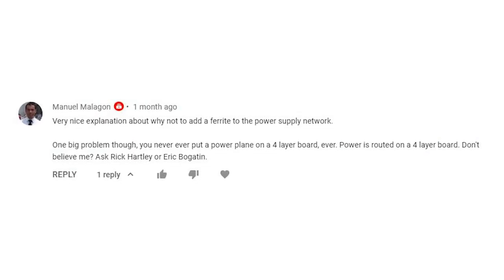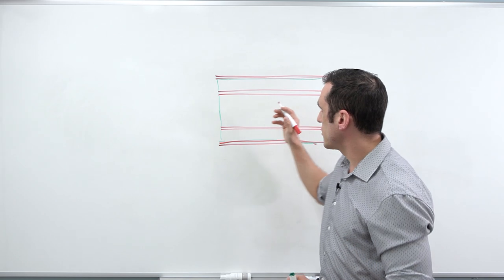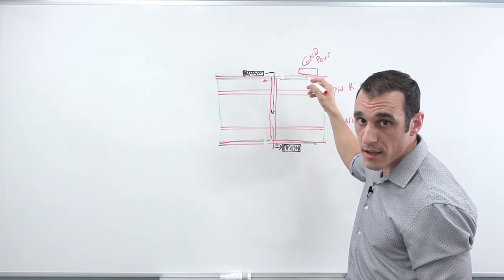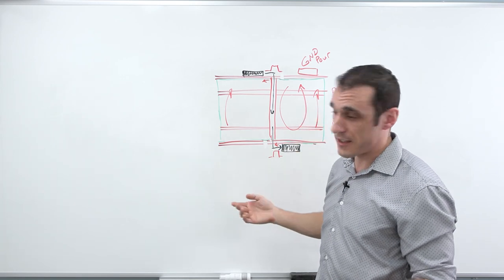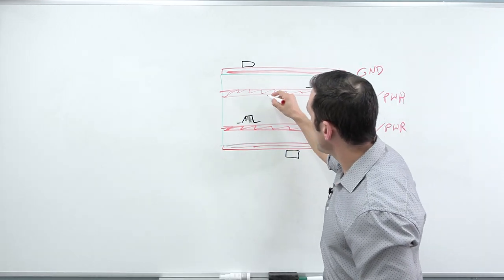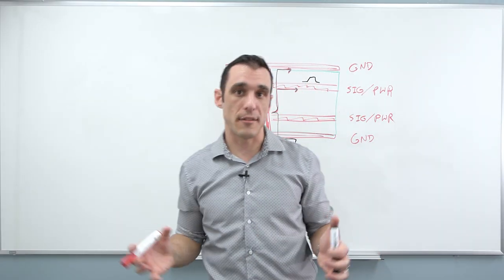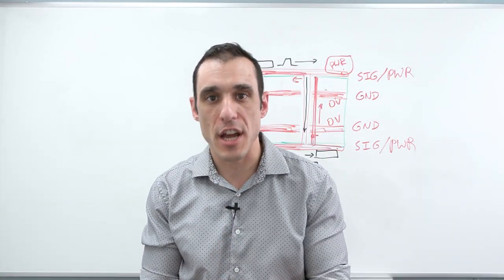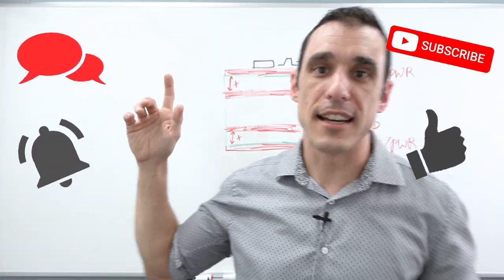Alternative 4-layer Boards for High Speed PCBs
4-Layer Boards are among the most common high speed boards offered by manufacturers. But sometimes issues can arise with routing and signal integrity. In this video, Tech Consultant Zach Peterson explores these issues and offers a few alternative 4-layer boards for high speed PCBs.

0:00 Intro
1:49 A Standard 4-Layer Stackup
3:00 A Signal Integrity Problem
5:58 Return Current Issues
6:52 A Simple Solution
7:46 The First Alternative
11:25 The Second Alternative
15:29 An Important Consideration